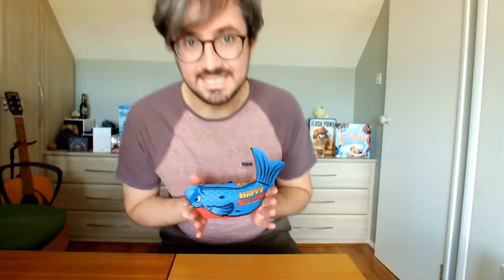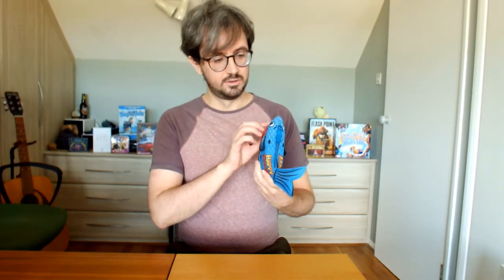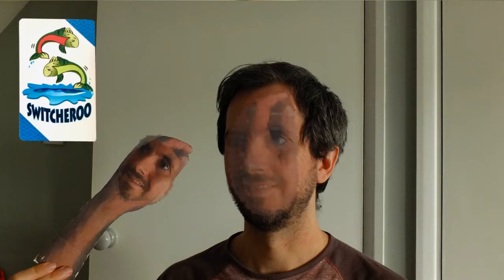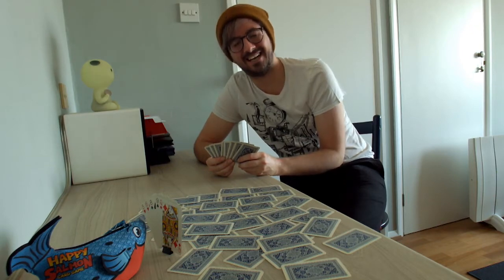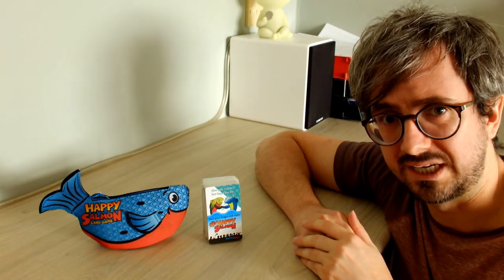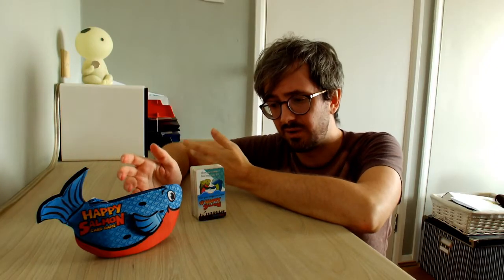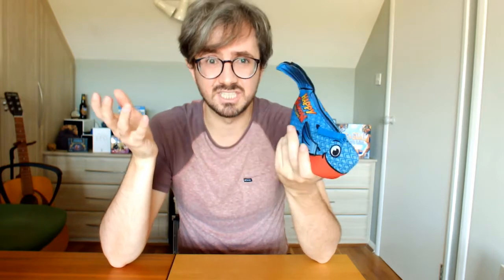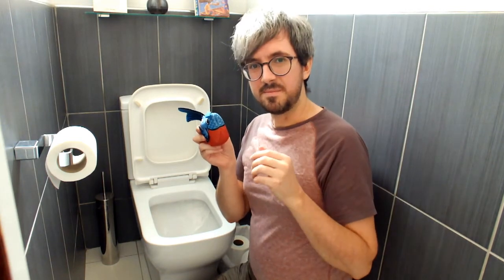Board Game Chap - Happy Salmon Review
Today's game has been kindly donated to us by Russell from The Board Game Hut. He's a friendly local game store owner and online retailer. for a great selection of games at great prices.

Everybody out there is doing the Happy Salmon. It's the great new dance craze straight from the streets of Harlem. Check this game out. Say what!